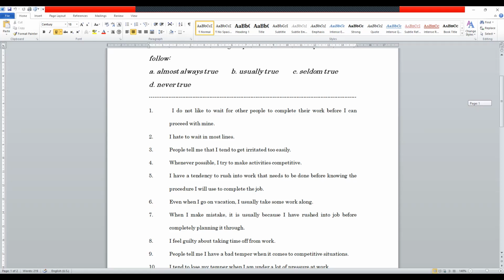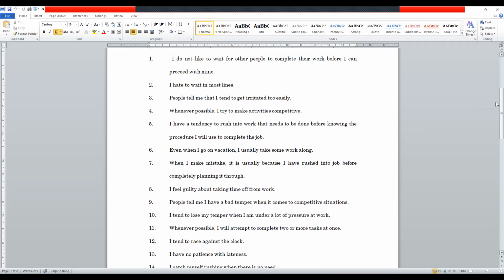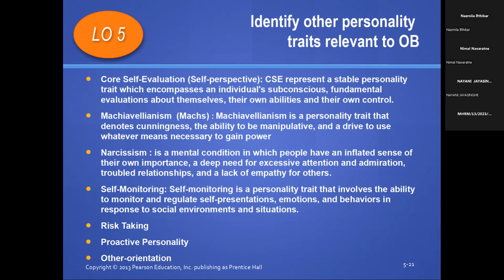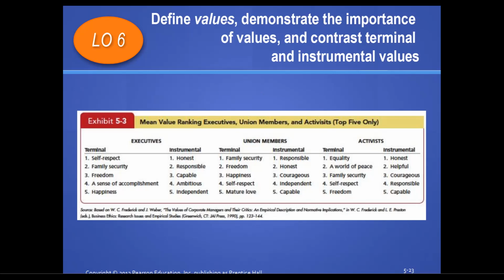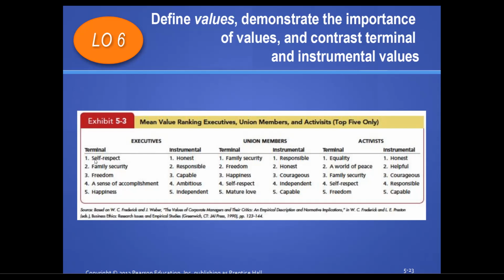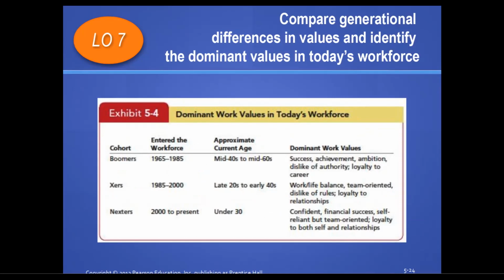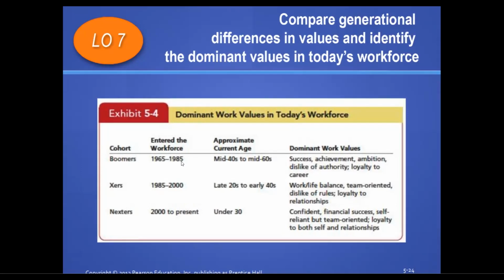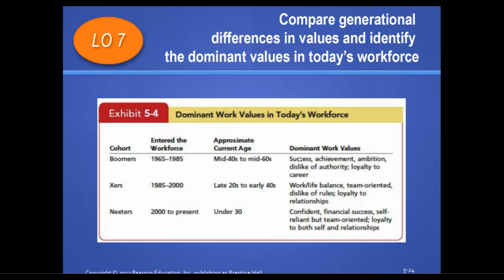2023 09 24 09 48 38 MHRM 5233 Organizational Behavior by Dr NNJ Navarathna